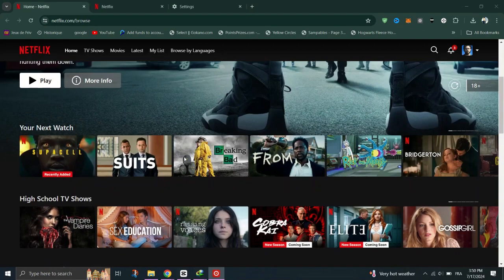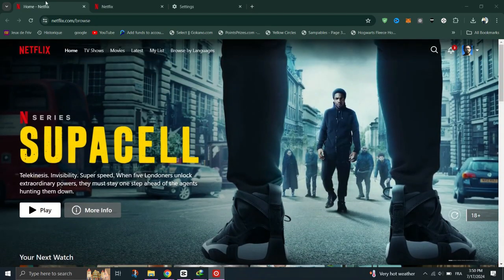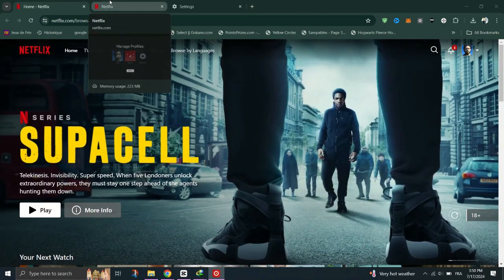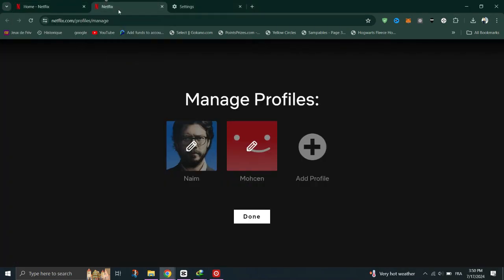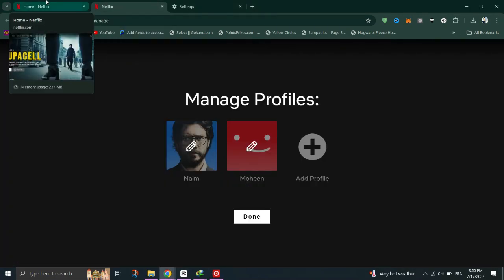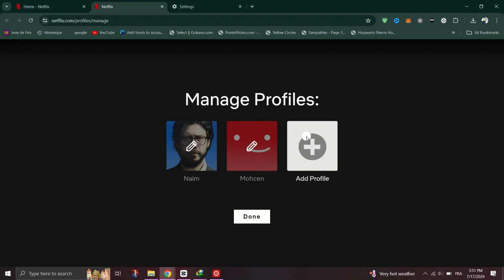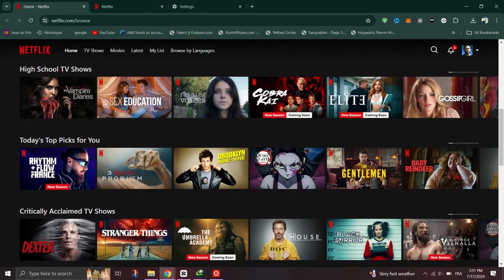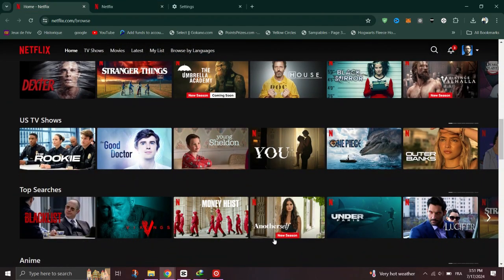How to Share Netflix Account With Friends❗(2024) (Tutorial)✅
🎥 In this video I'll show you Share Netflix Account with friends & Family - Add Extra Members. The method is very simple and clearly described in the video. 🍳 Follow all of the steps & How to Share Your Netflix Account

00:00.Intro
00:05.How to Share Your Netflix Account
01:15.outro